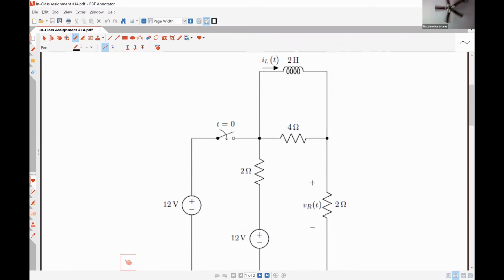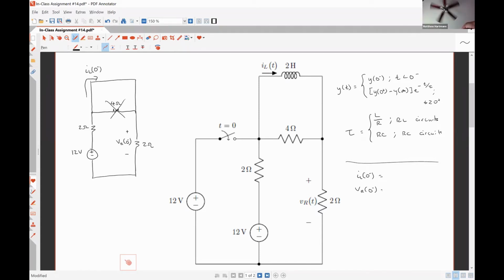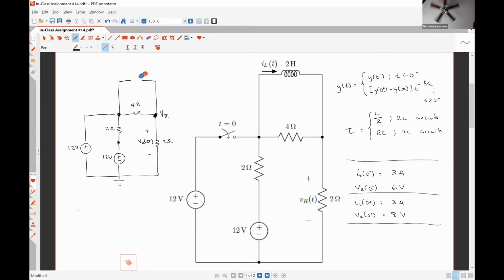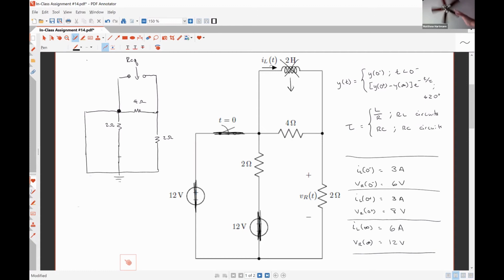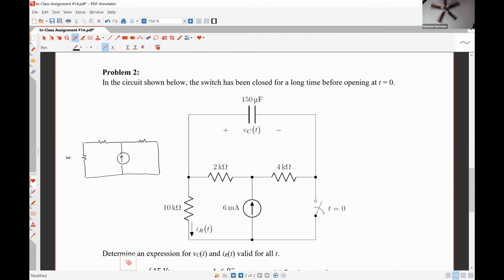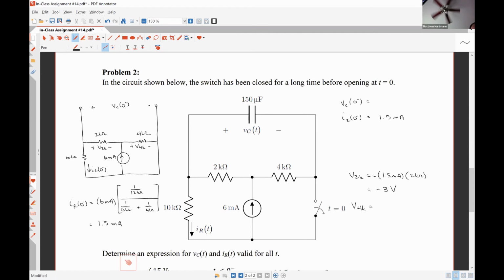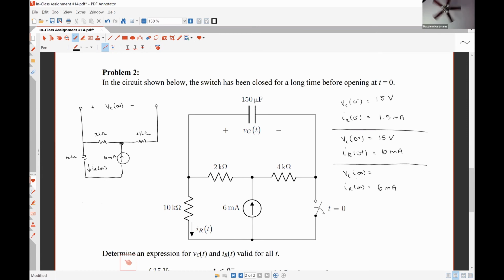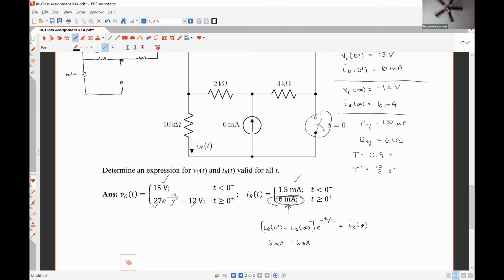ENGR 221 - Class Meeting #17 - 07/13/2020